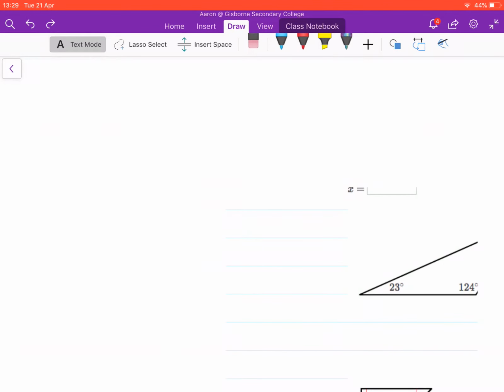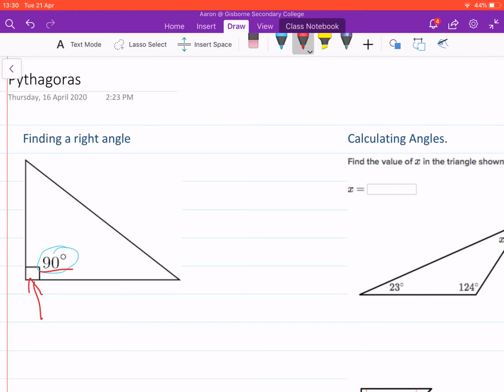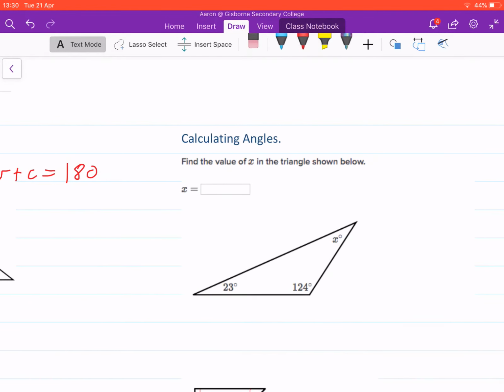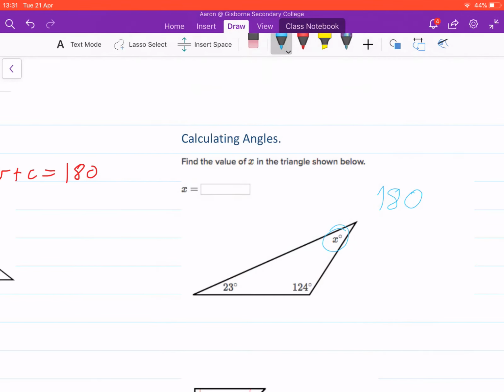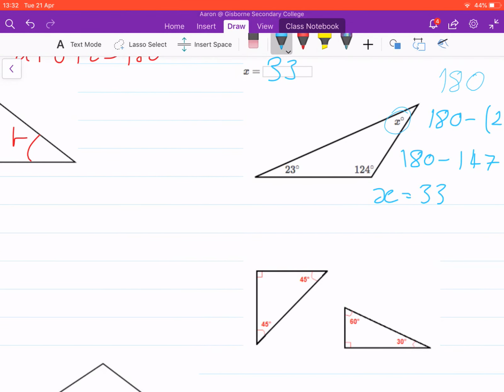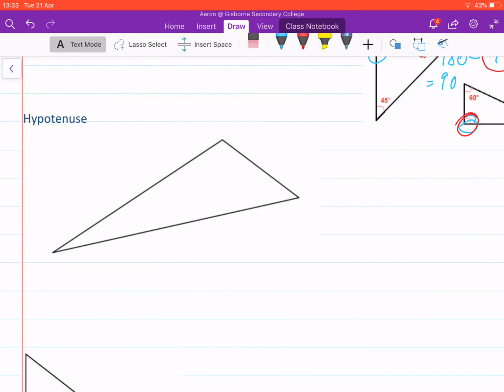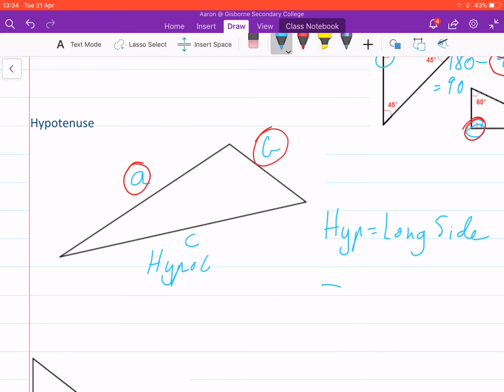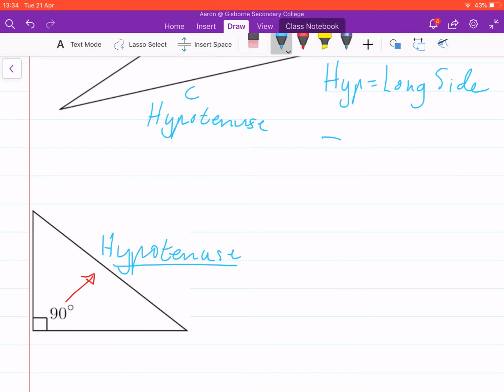Hypotenuse and Angles in a Triangle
How to identify the hypotenuse in a right angled triangle and the basics of the angle sum of any triangle.